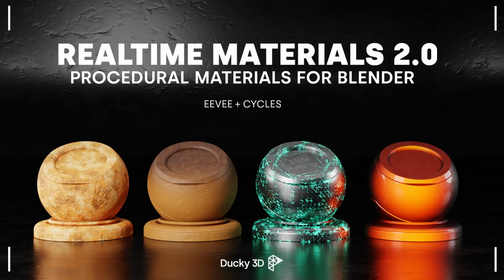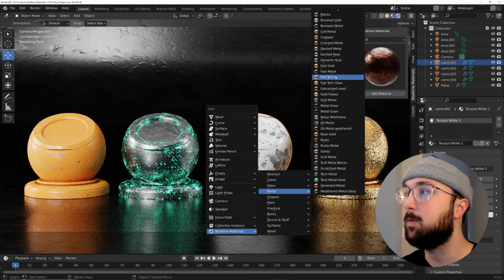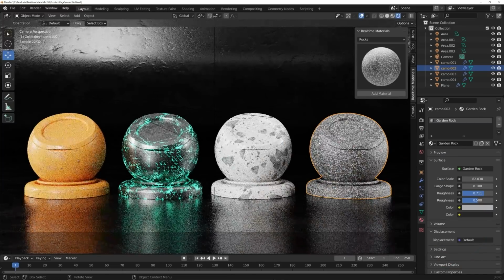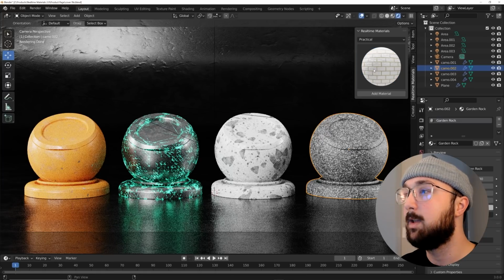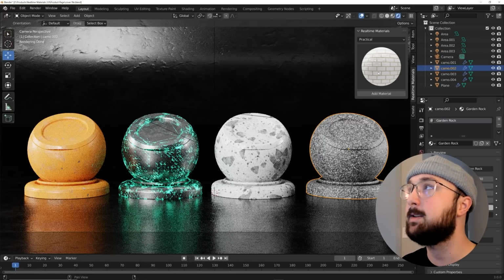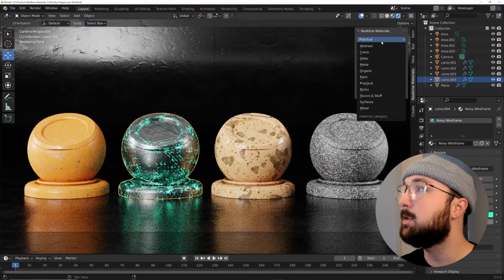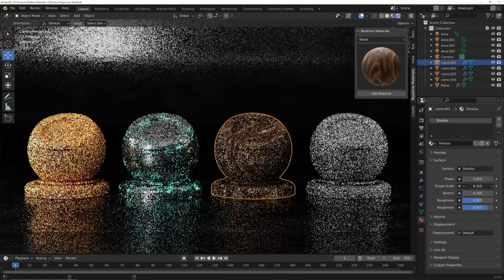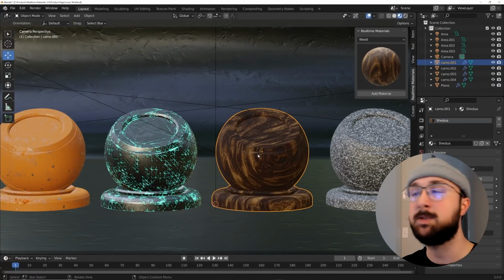REALTIME MATERIALS 2.0 (Big Update)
REALTIME MATERIALS 2.0